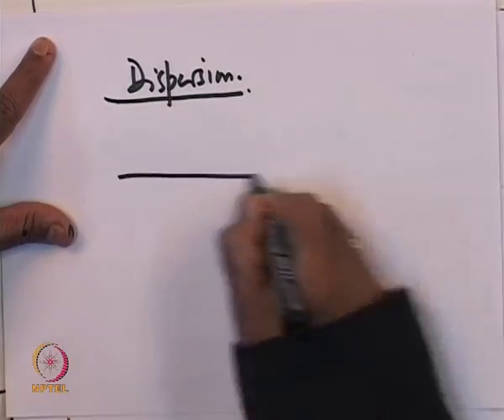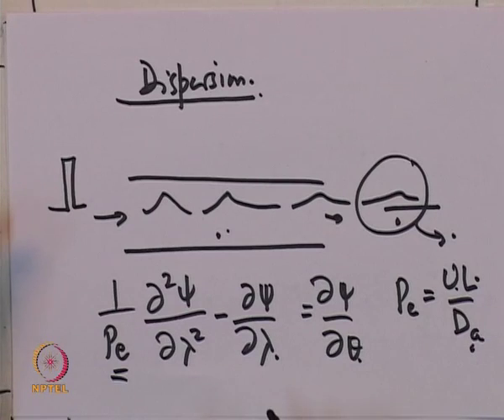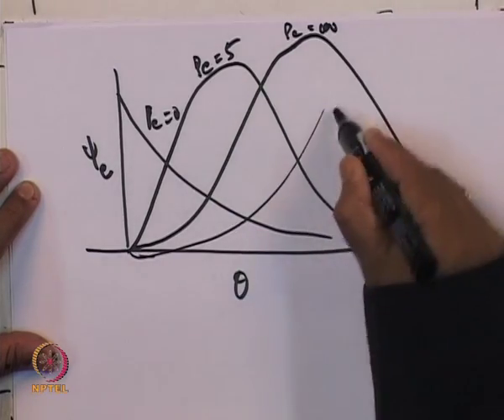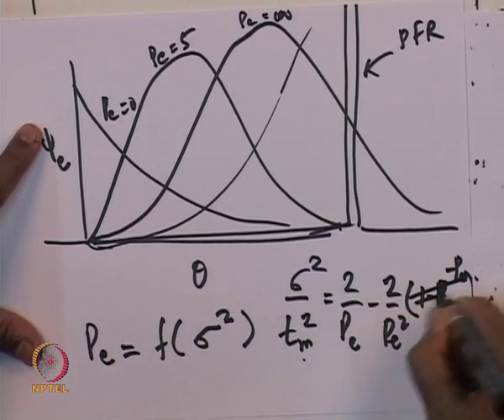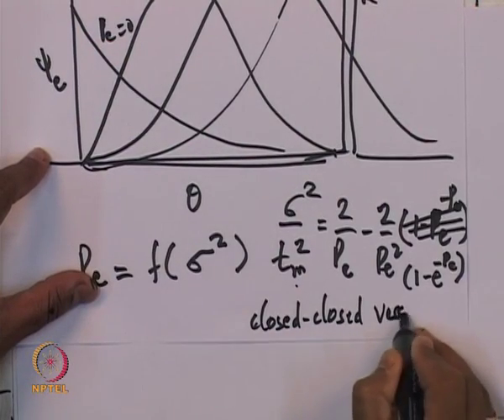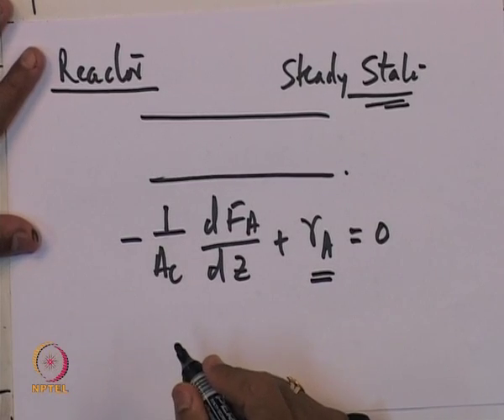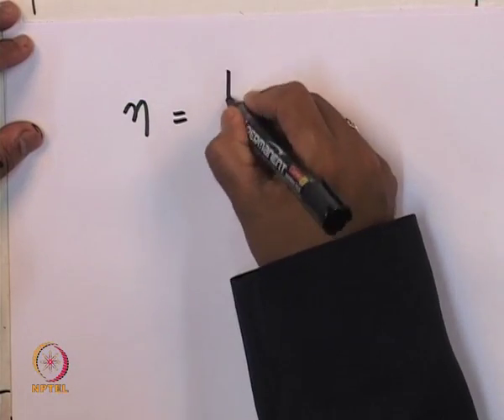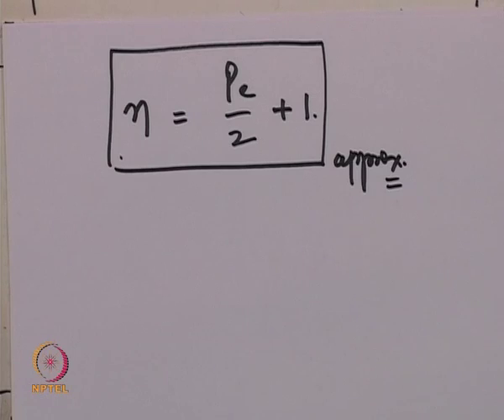Mod-01 Lec-38 Non-ideal Reactors: Dispersion model and introduction to multiparameter models